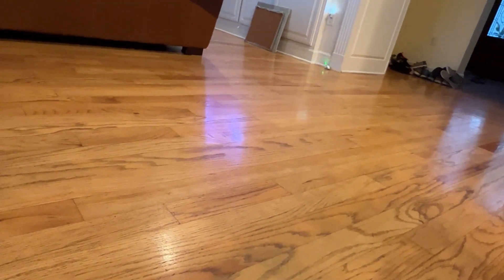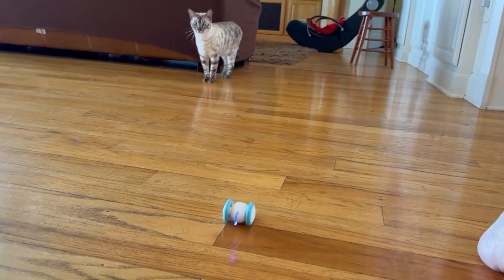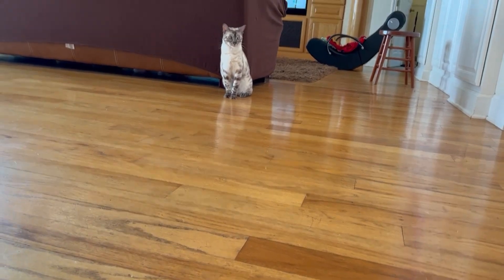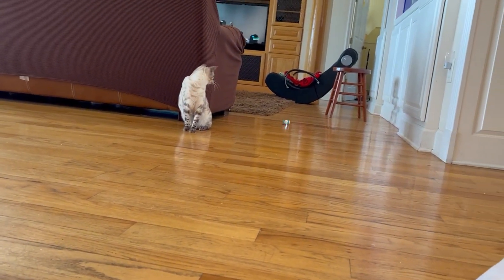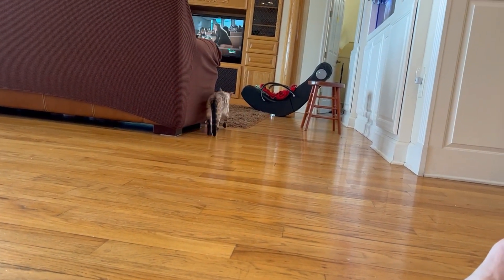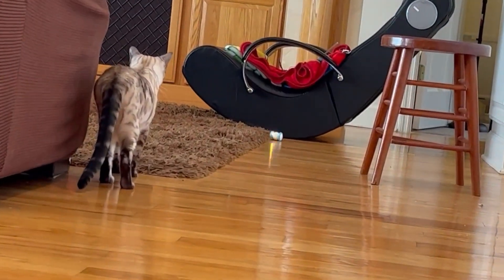Interactive Cat Toy for Indoor Cats Review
PETLIBRO Interactive Cat Toy for Indoor Cats, [2023 Upgraded] Kitten Toys, Automatic Cat Toy with LED Lights, Cat Mouse Toys, USB Rechargeable Moving Cat Toy, Smart Sensing Electric Cat Toy